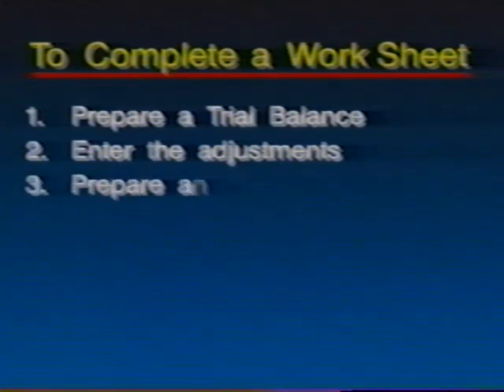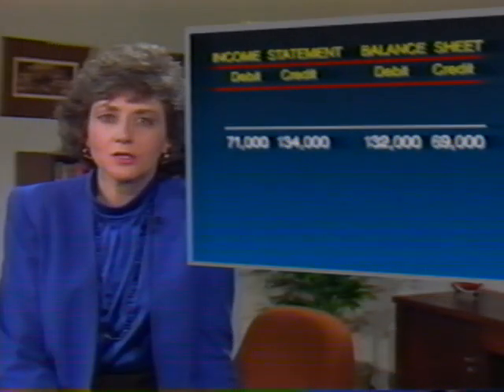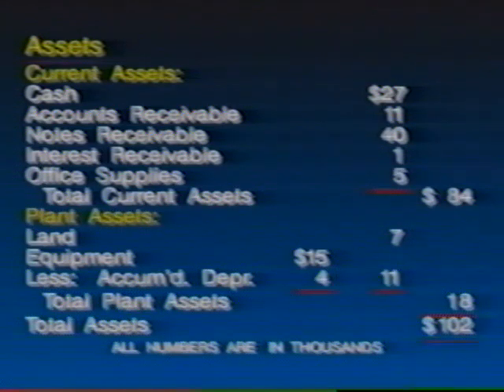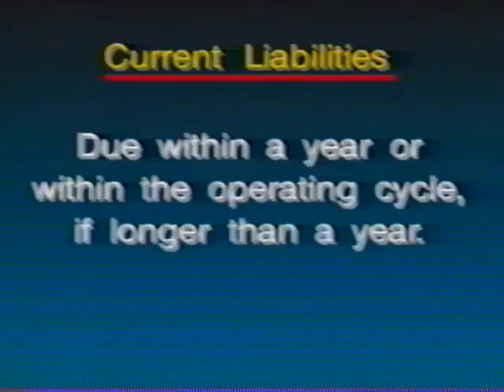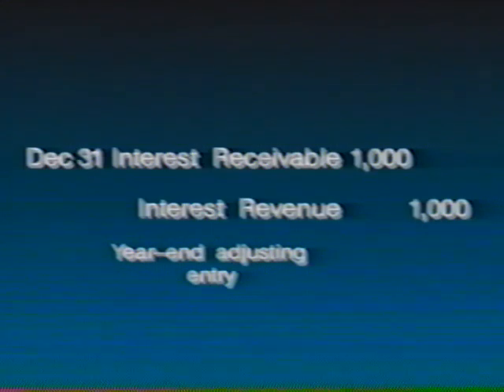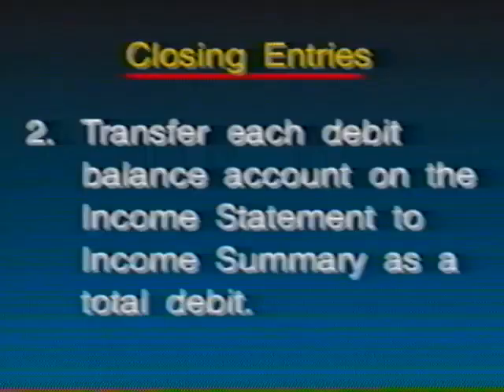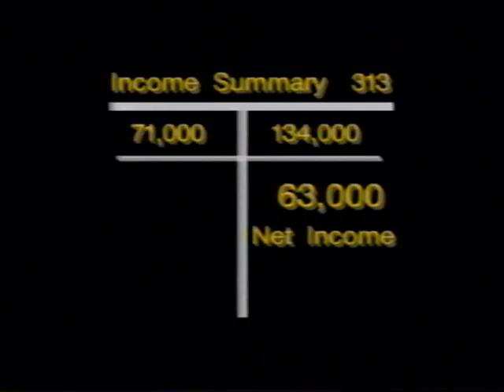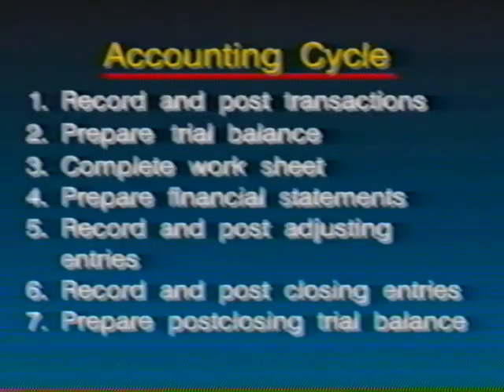"PHACTS: Prentice Hall Accounting Tapes Unit 4" VHS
Just the PHACTS.